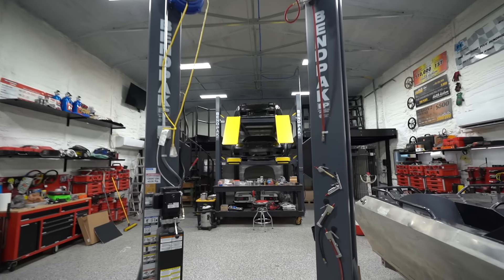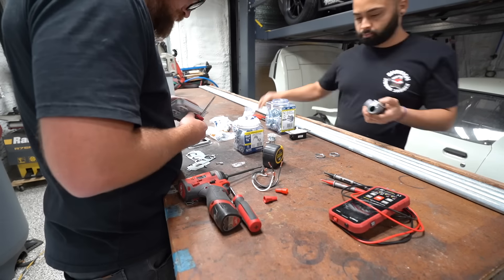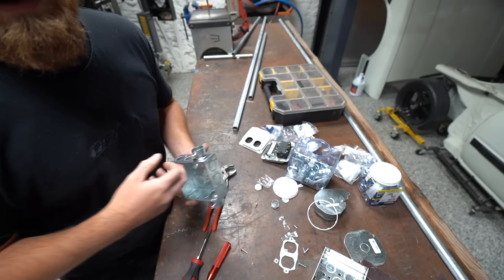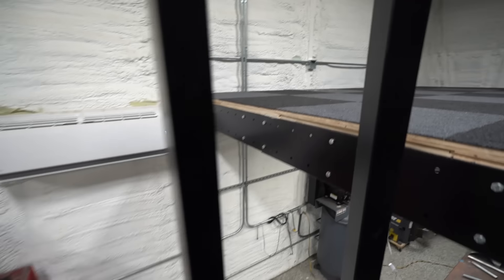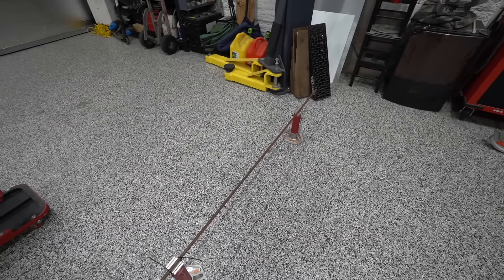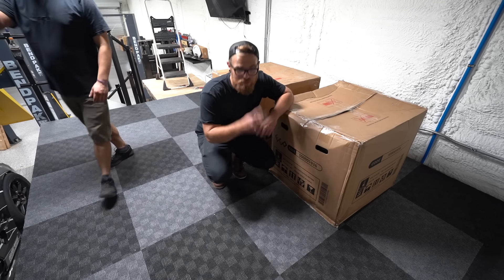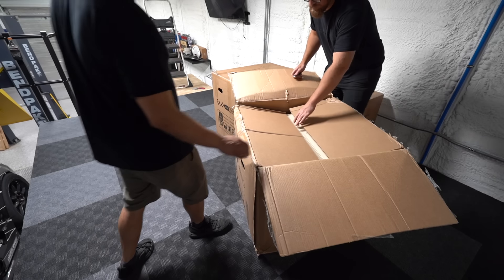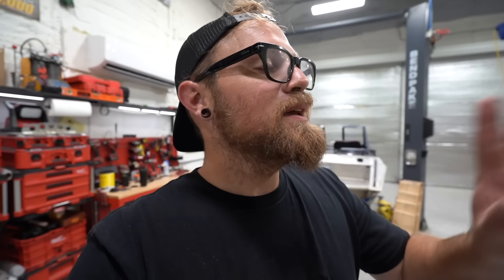Shop upgrades. Loft build part 4. putting it all together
Upgrading and outfitting my 30x50 (1500Sq/ft) shop with a pair of steel mezzanine kits and fully outfitting them with storage areas and a full fast and furious style hangout area with a racing simulator and A/C